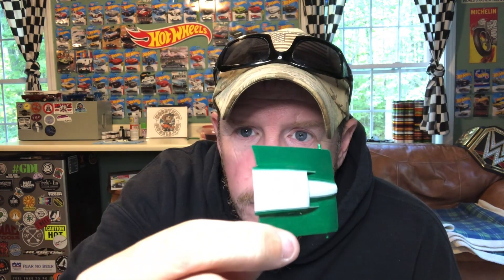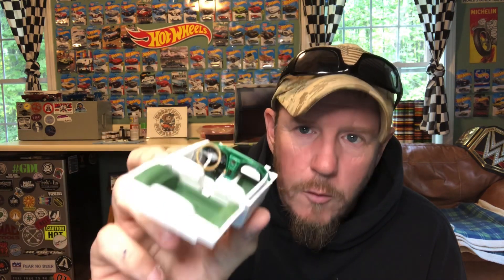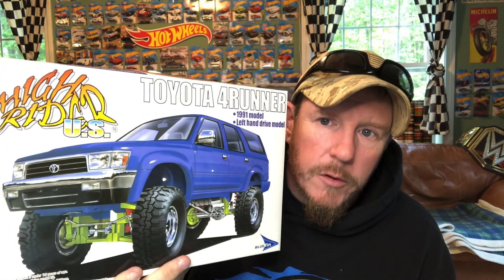Mid week update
Please go check out Hobby Nut Models

Would you like a shop card?